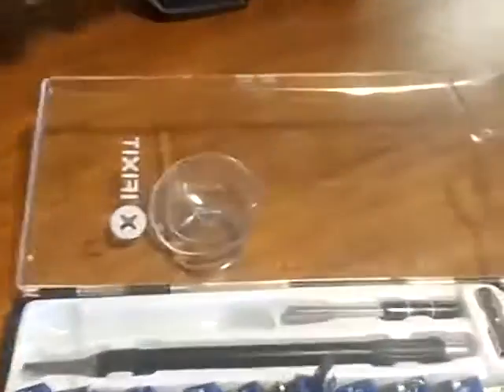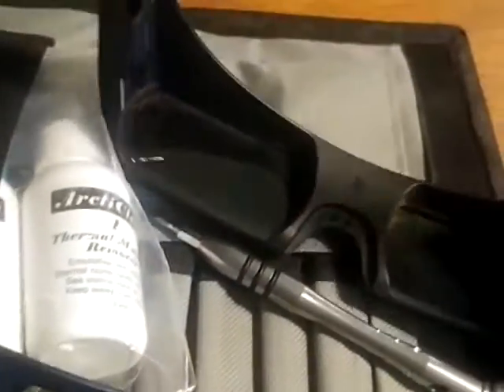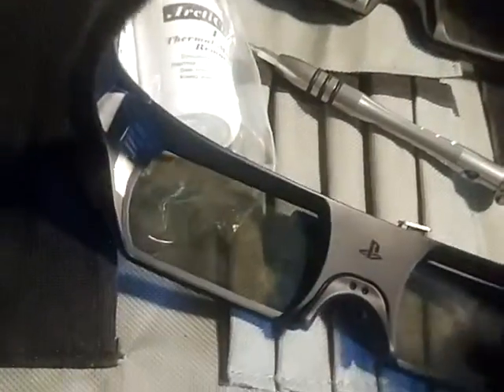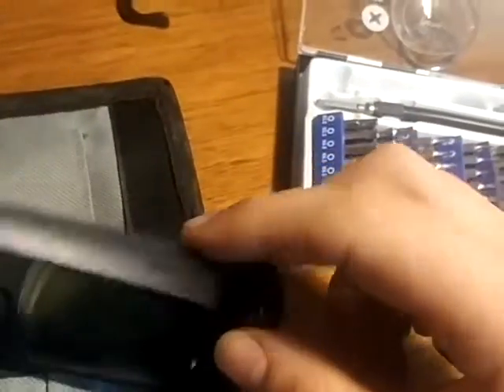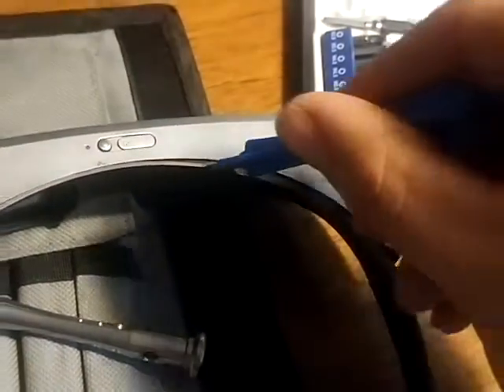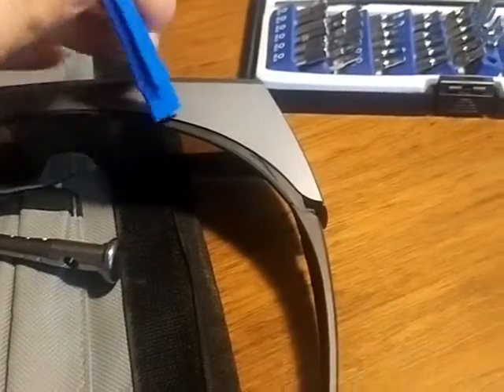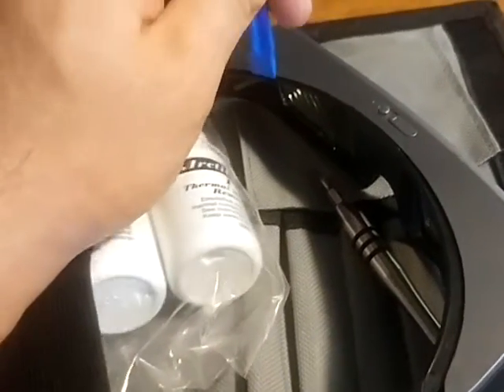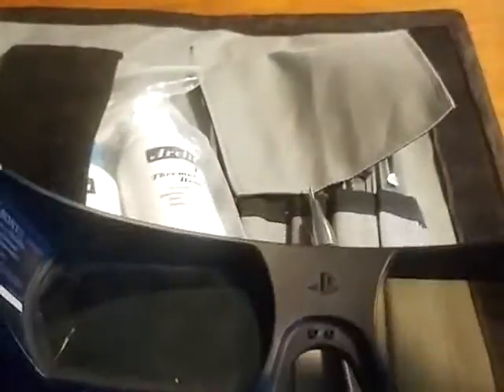PS3 3D glasses CECH-ZEG1U disassembly (part 1)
Trying to fix a pair of broken 3D glasses.